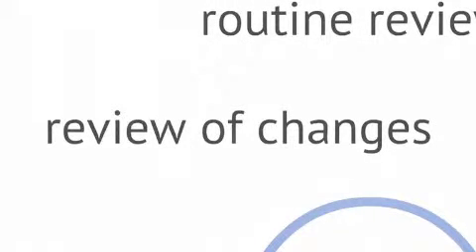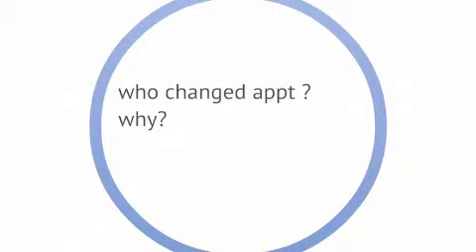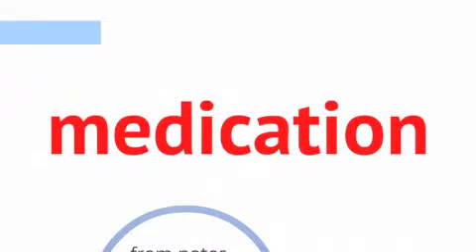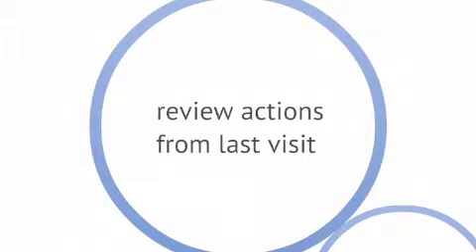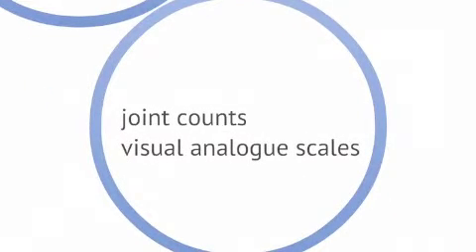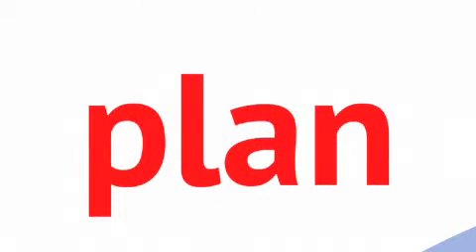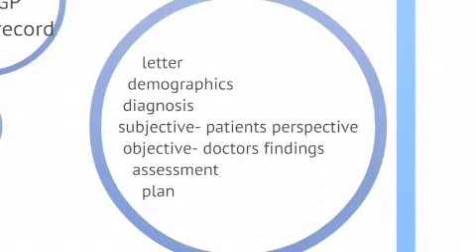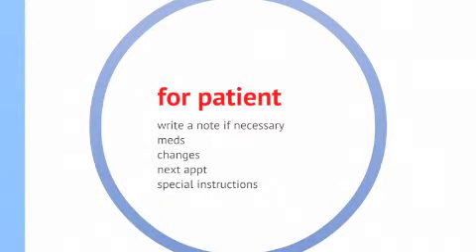Rheumatology teaching - The Review Visit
Some guidance for a trainee new to rheumatology who is starting an attachment in the speciality. The presentation guides the trainee through the review visit process in an effort to maximize efficiency and the learning experience.